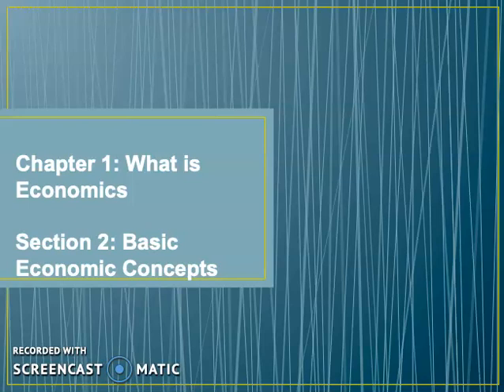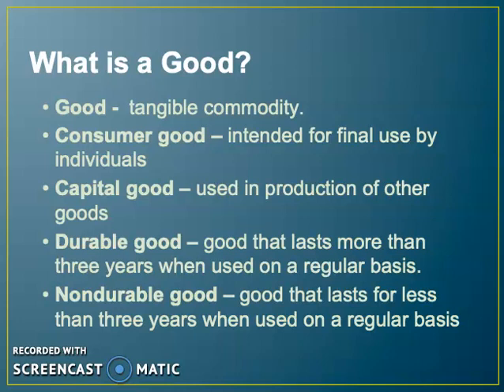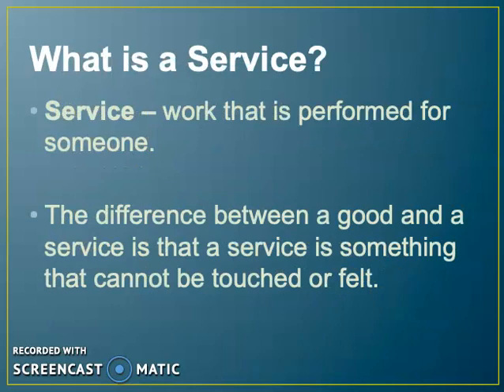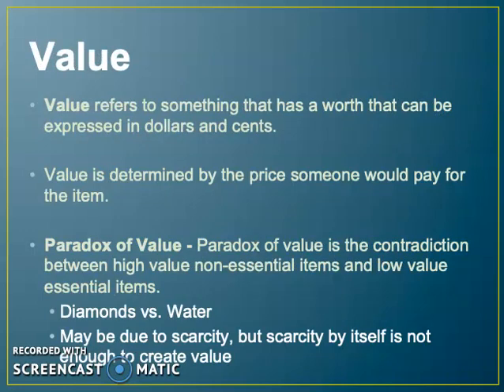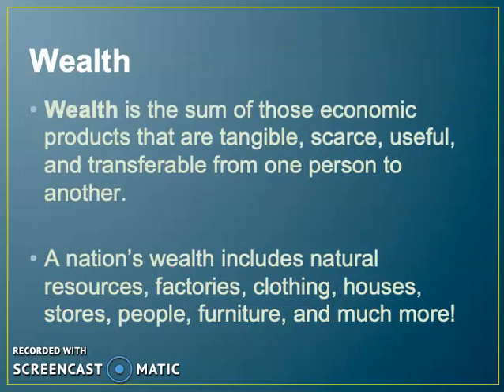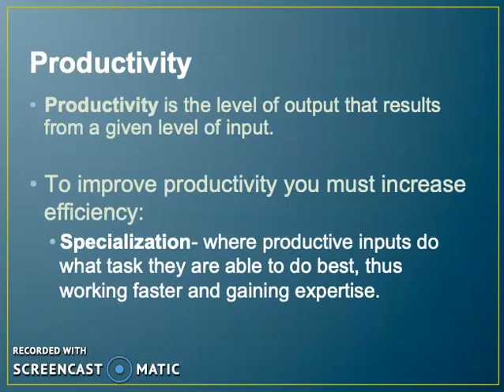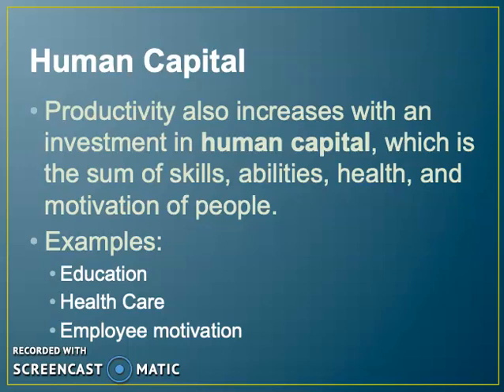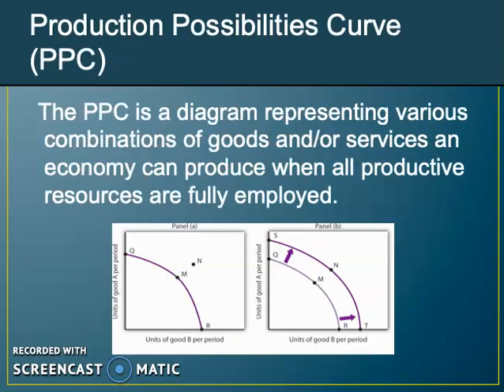Mini Lecture 2 Basic Economic Concepts Economics Course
Lecture 2- Basic Economic Concepts